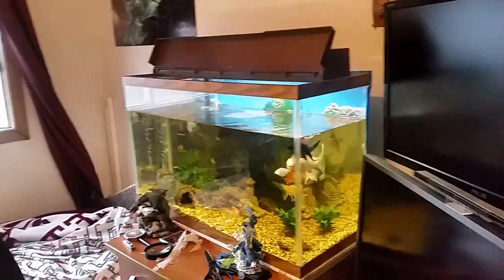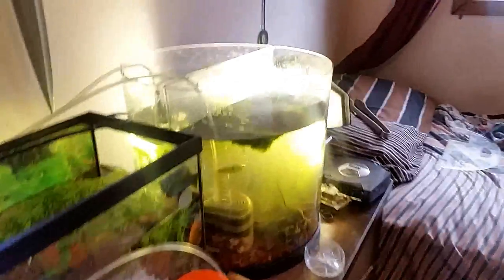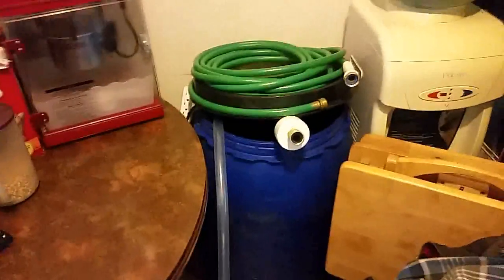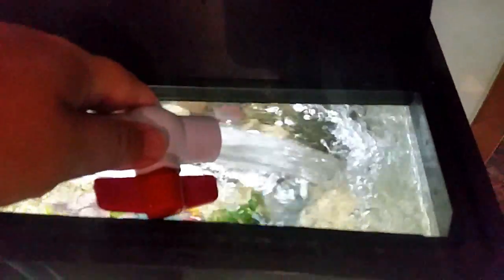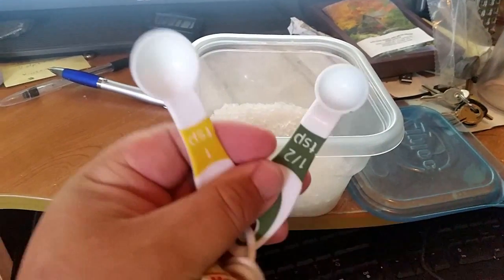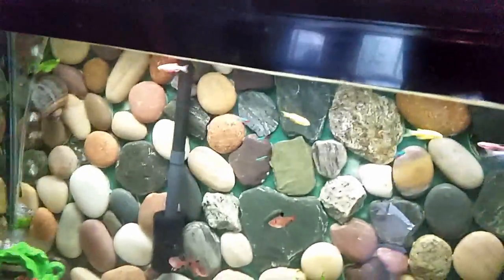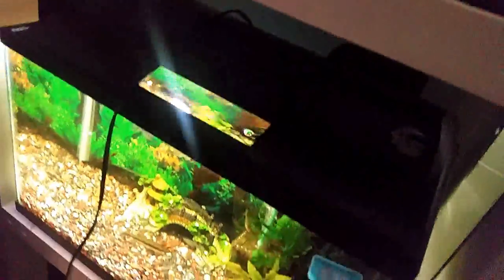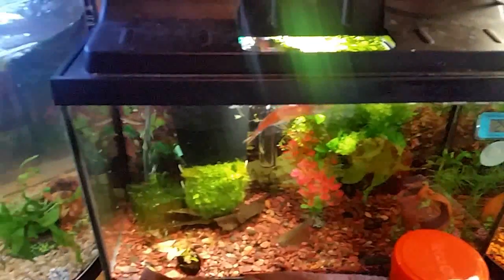how I do my water changes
some days out squeeze out the filter media in the old fish water I take out.
small tanks like the betta bubble on and get a smidge of salt